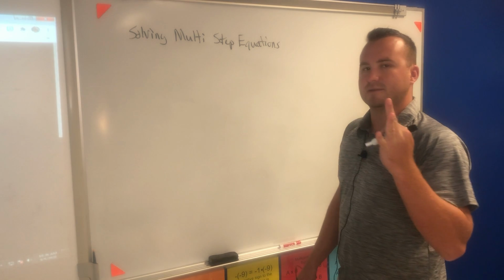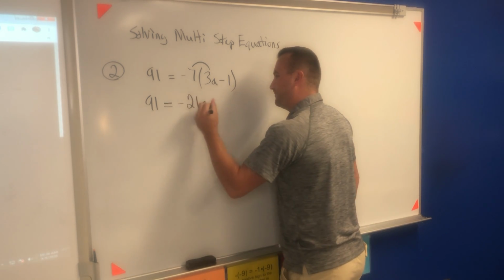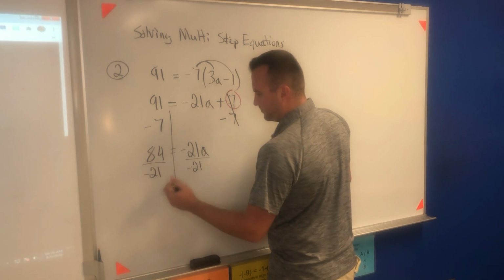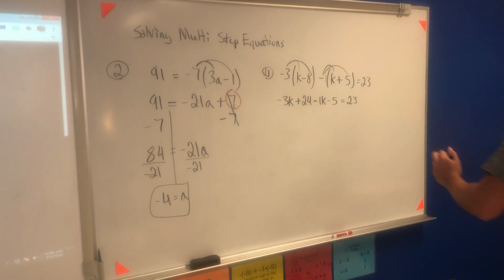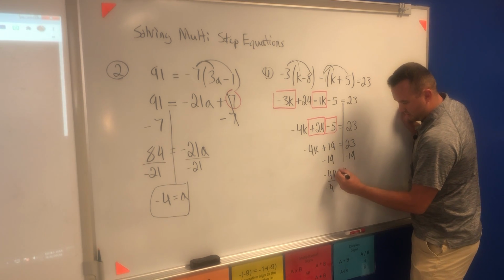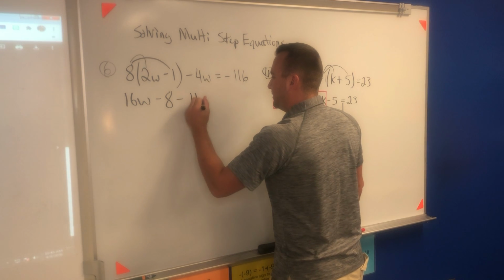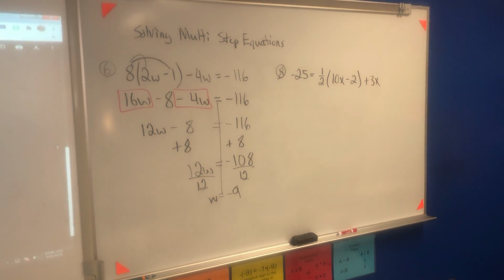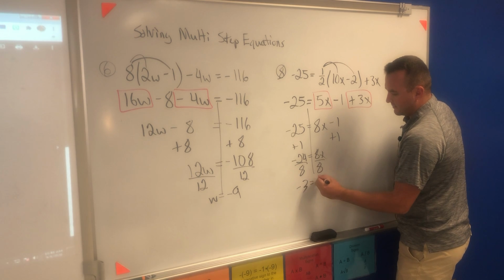Multi step equation